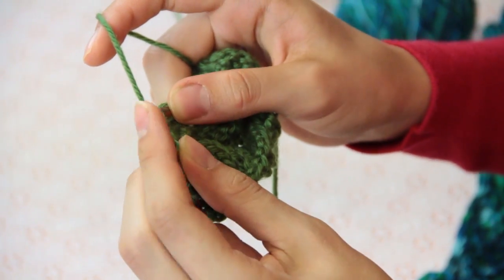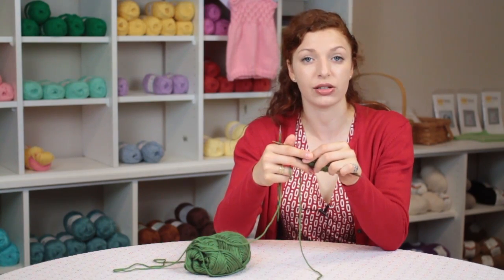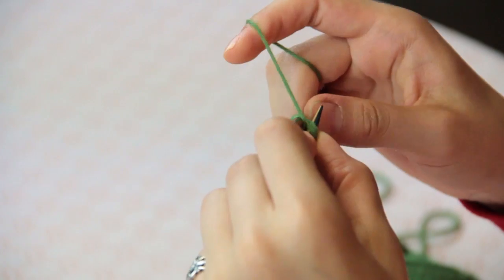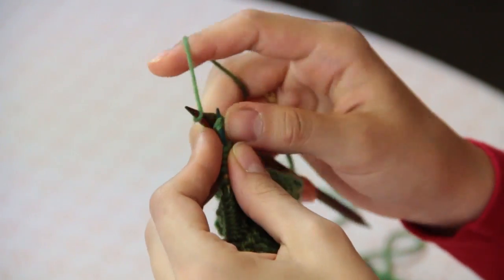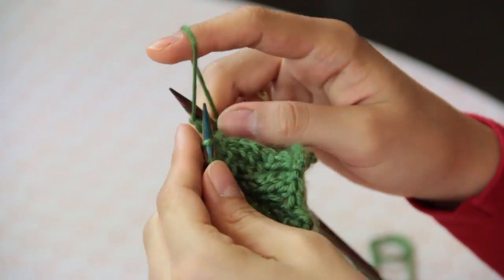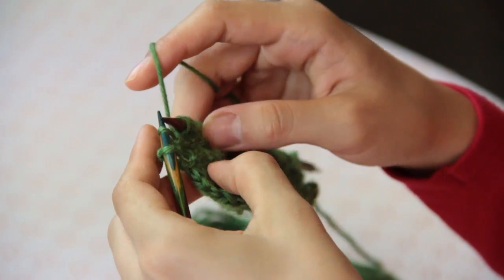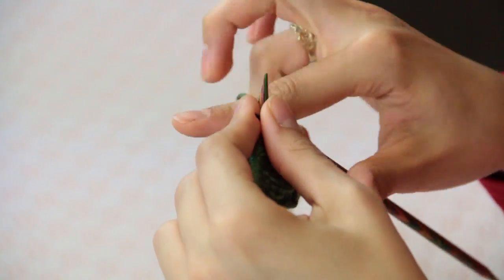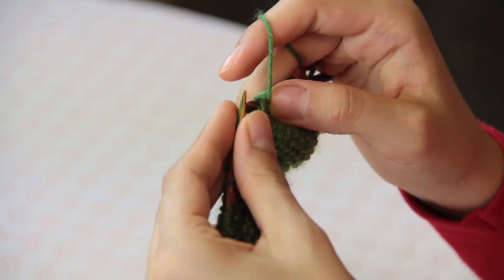How to Knit a Lace Panel : Knitting & Stitch Techniques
When knitting a lace panel, you are going to need to make sure that you have casted your stitches in just the right way. Knit a lace panel with help from an experienced knitting professional in this free video clip.

Series Description: When knitting, it is important to remember that each individual project will have its own unique needs. Get tips on knitting with help from an experienced knitting professional in this free video series.